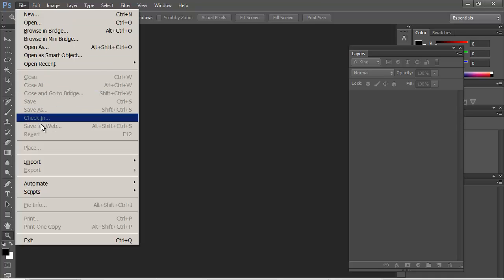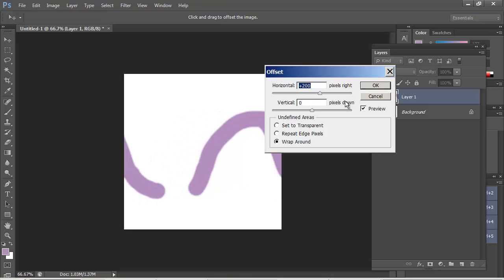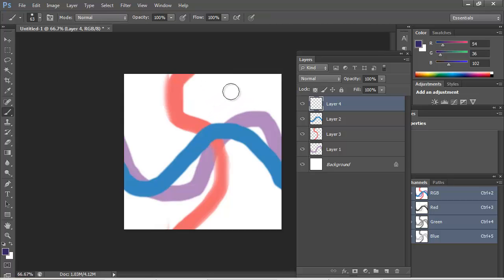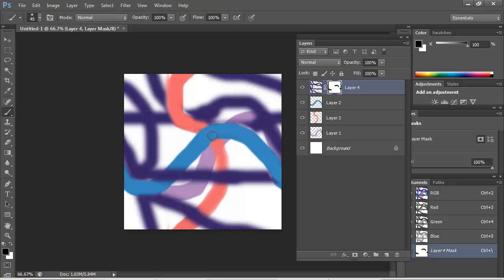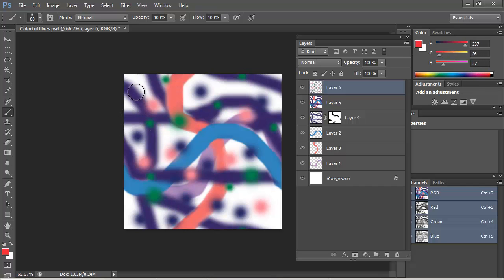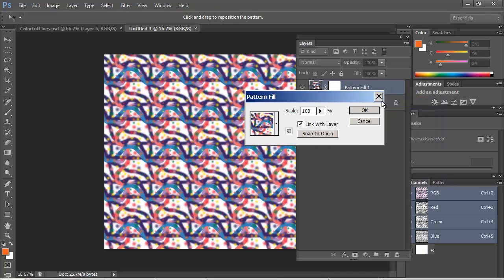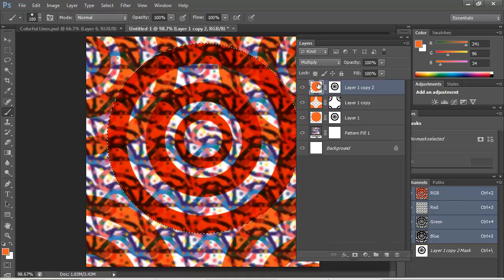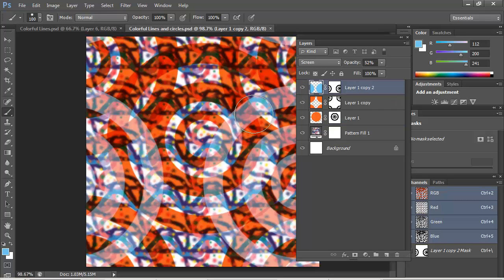Patterns Spring 2018 Part 2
Photoshop Patterns Part 2